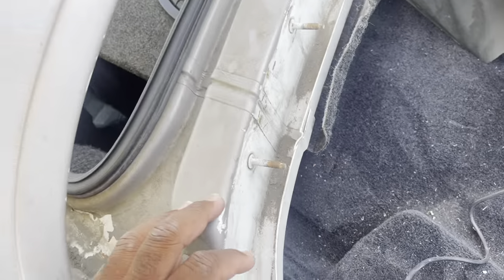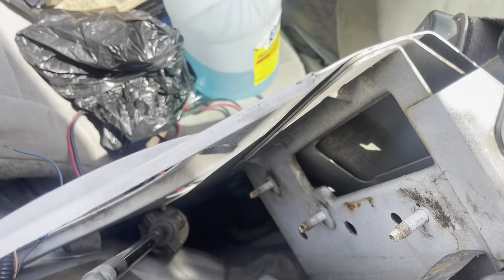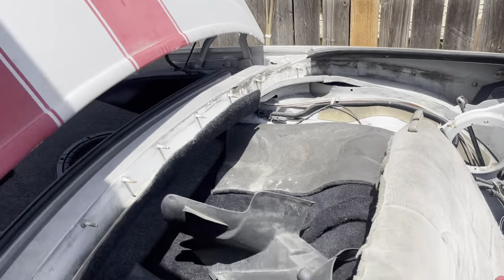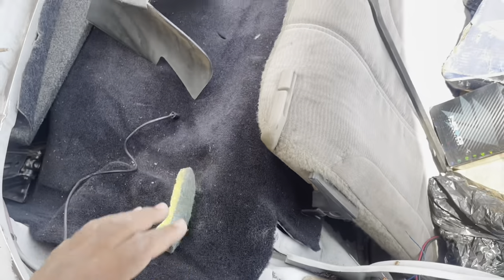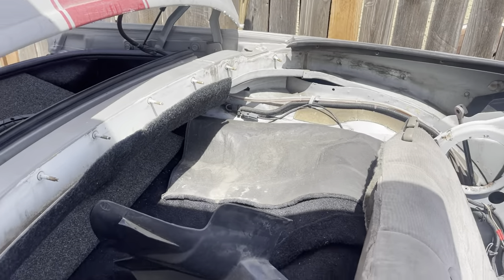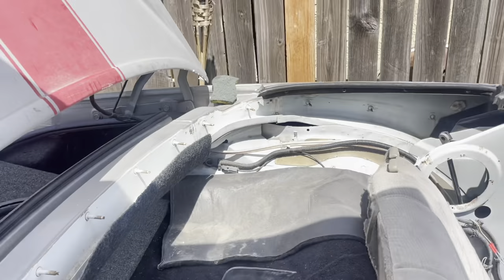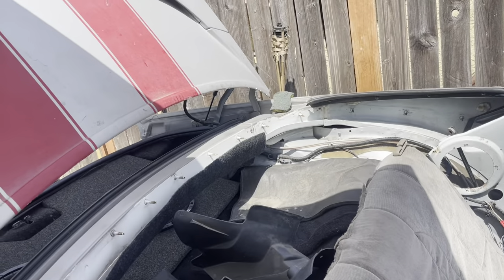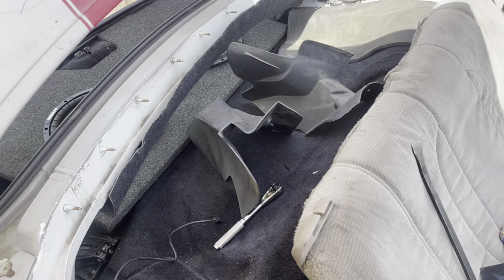1996 Camaro convertible top replacement part 1